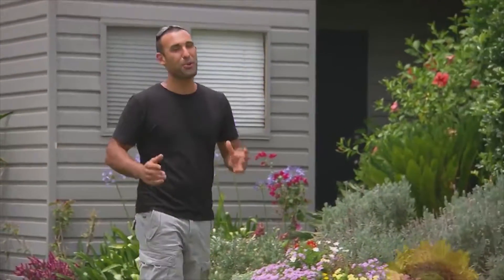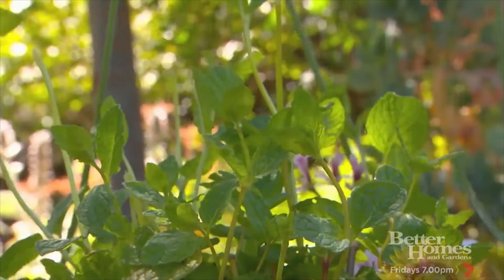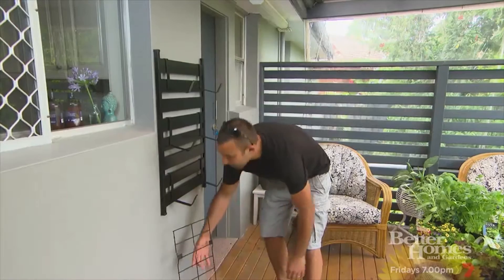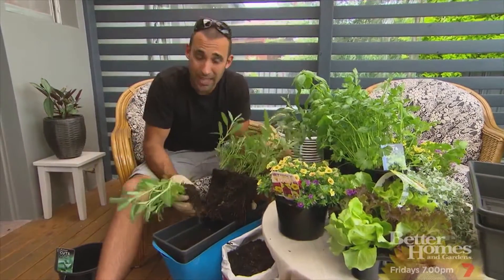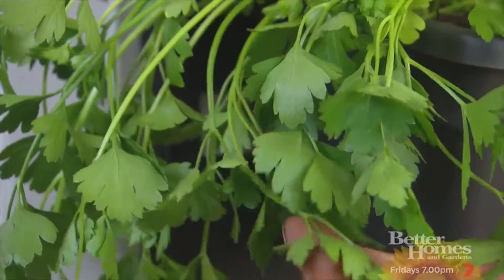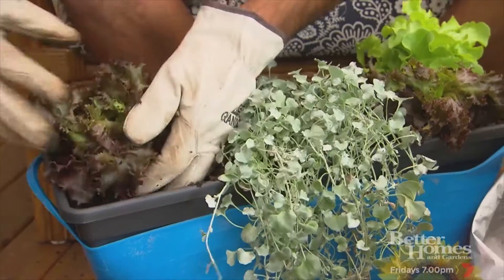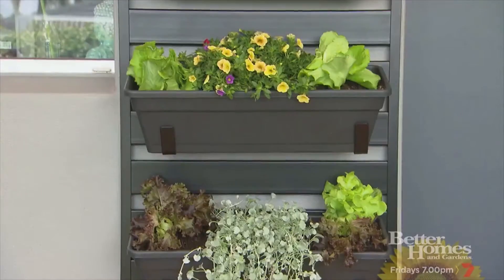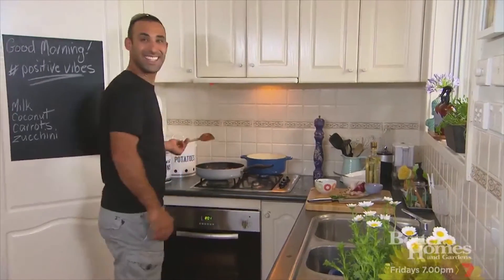Garden Up Alfresco Vertical Garden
Featured on Better Homes and Gardens